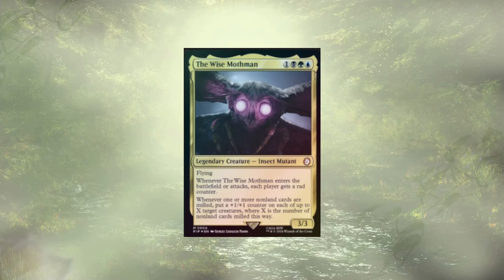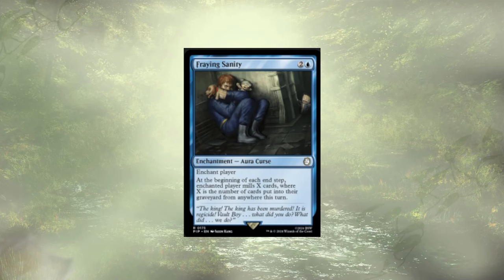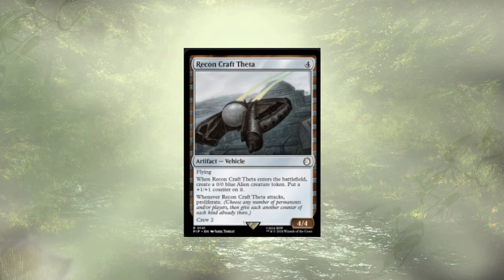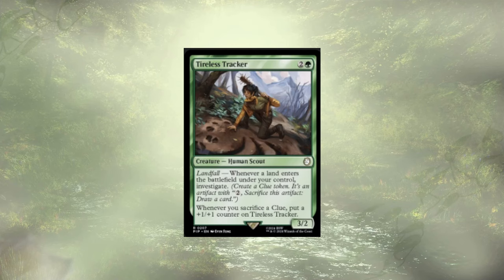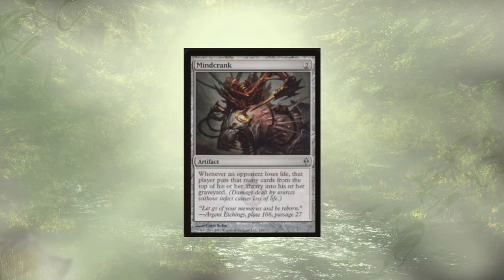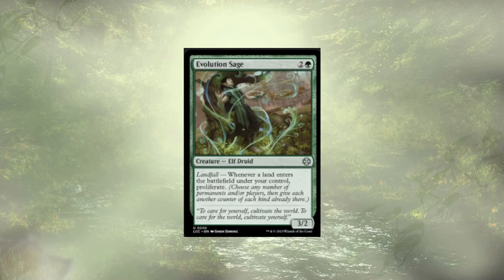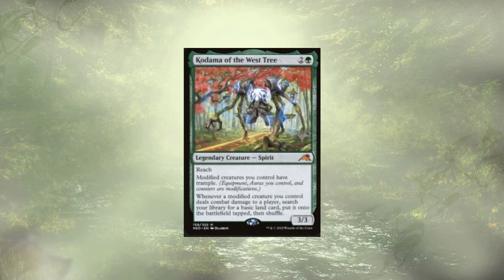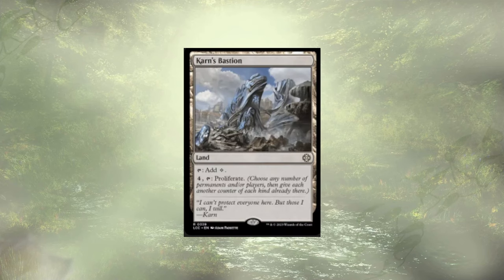Mutant Meance -Mech's Deck Tech - MTG Commander - Precon Upgrade Guide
Cuts:
Cathedral acolyte
Contaminated drink
corpsejack menace
fraying sanity
lily bowen, raging grandma
lumbering megasloth
piper wright, publick reporter
recon craft theta
strength bobblehead
tireless tracker

Additions:
simic ascendancy
bloodchief ascension
mindcrank
ripples of potential
thrummingbird
syr konrad, the grim
herald of secret streams
flux channeler
evolution sage
danny pink